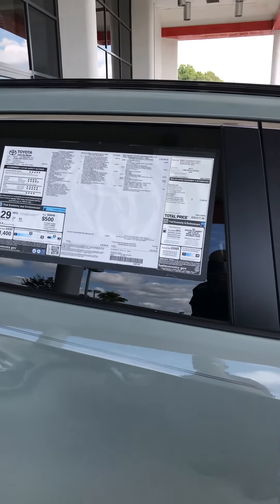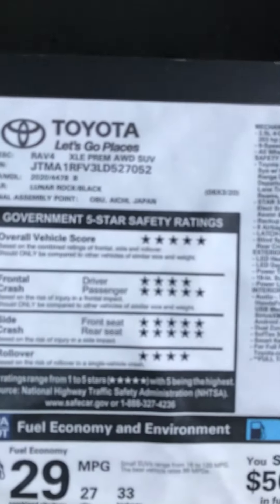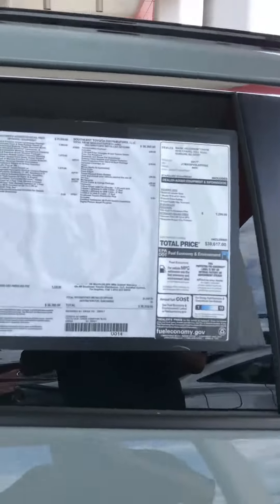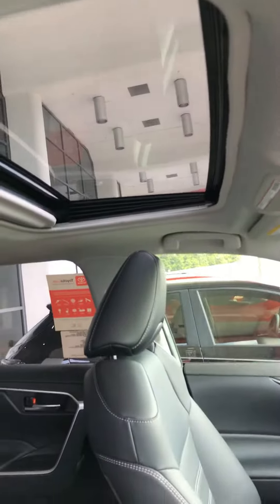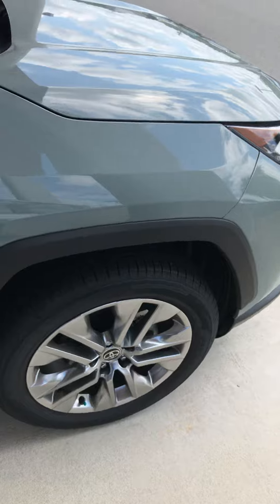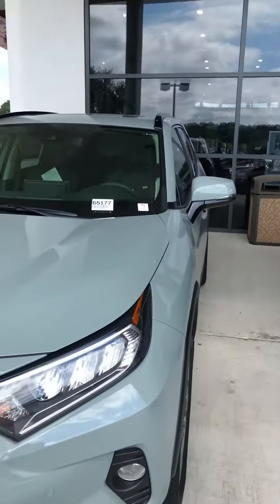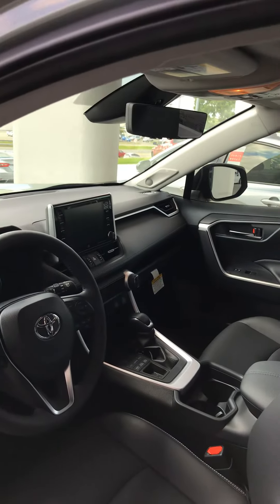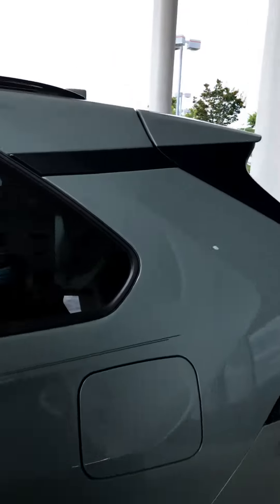Ask for Frank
2020 Rav4 for Roy